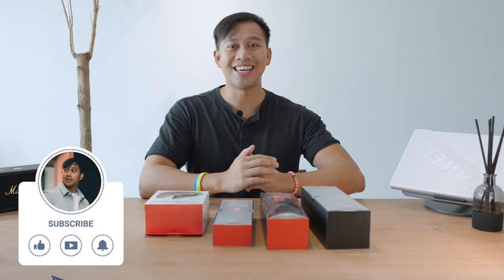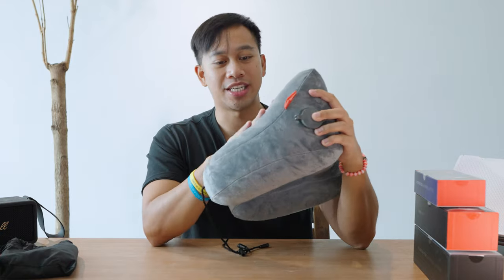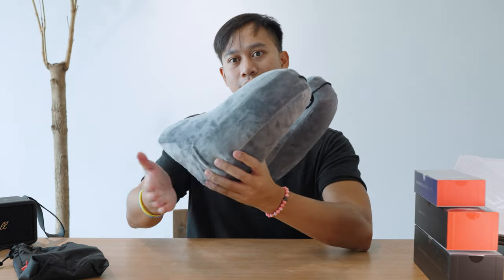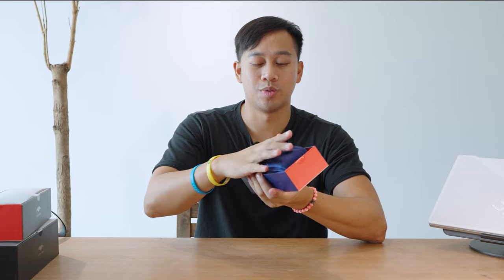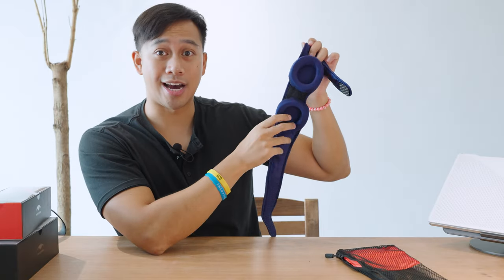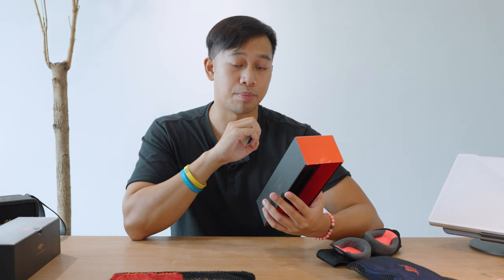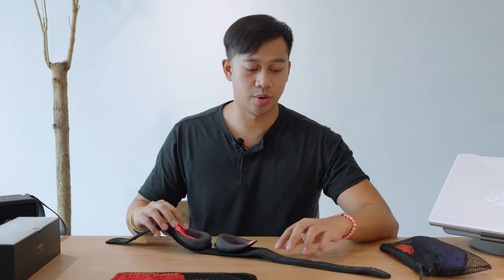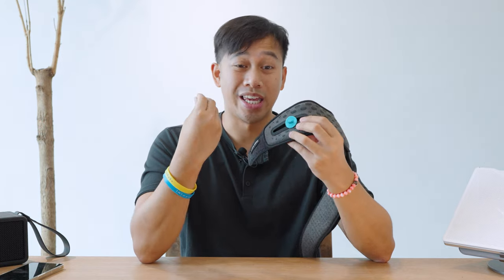SILK, PRO, SOUND Sleep Mask Comparison | MANTA Unboxed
FEATURED__MANTASLEEP

→ Original Mask
→ Inflatable Pillow

ALTERNATIVES_

→ Pinn Infinity Pillow
→ Pinn Infinity Pillow Case
→ Pinn Packable Blanket
→ Layover Blanket

⭐ PLAYLIST__

⭐️ MYGEAR__

OUTFIT__

TRAVEL__

LUGGAGE__

BAGS__

ORGANISE__

SAFETY

CAMERAS__

PHOTOLENS__

CINELENS__

CAMERARIG__

CAMERAGEAR__

AUDIO__

STORAGE__

DIGITALNOMAD__

LIGHTING__

POWER__

FIELDCABLES__